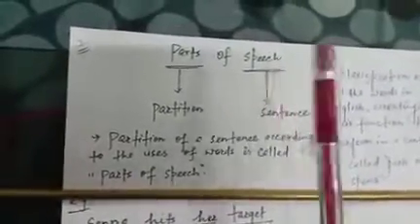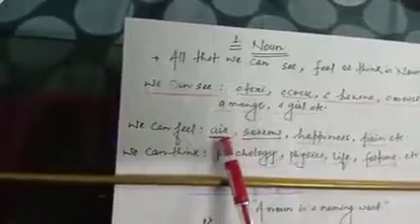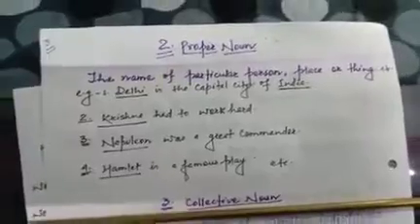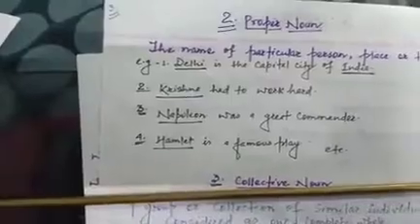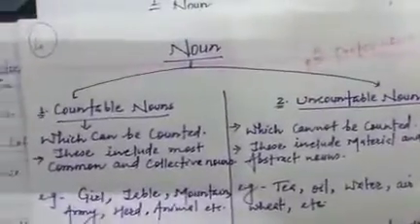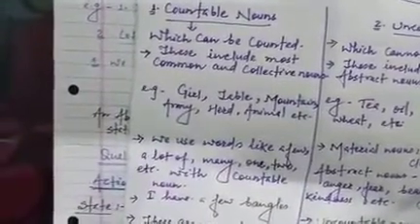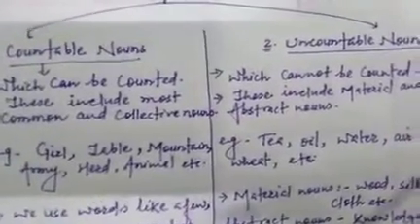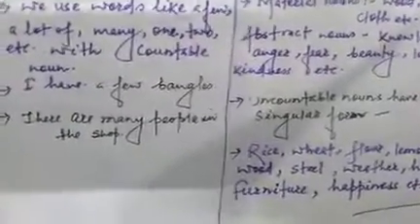ENGLISH GRAMMAR, CLASS-7&8, TOPIC-Complete description of different types of "Noun". BY MUMTAZ ALAM